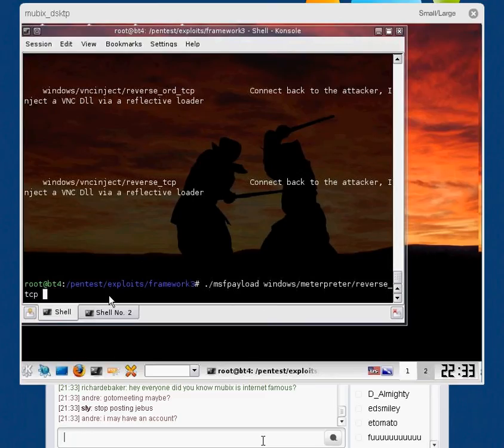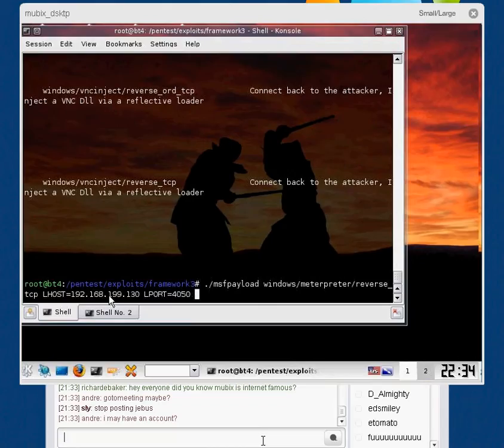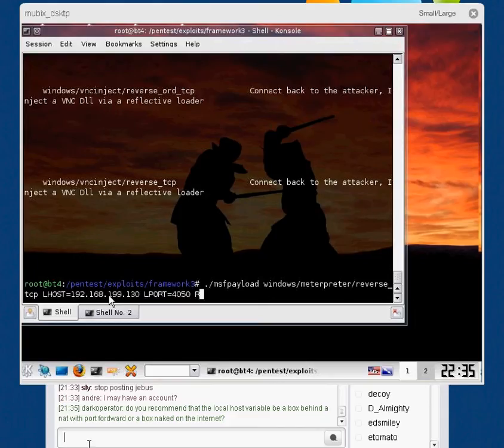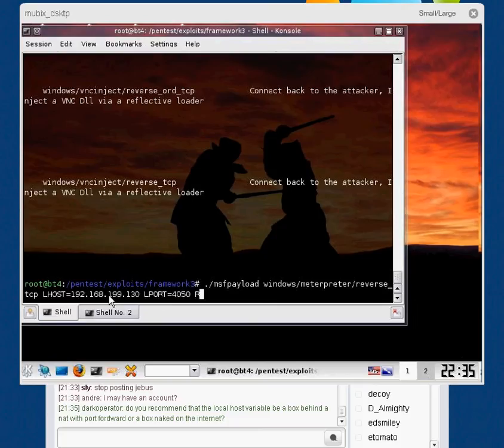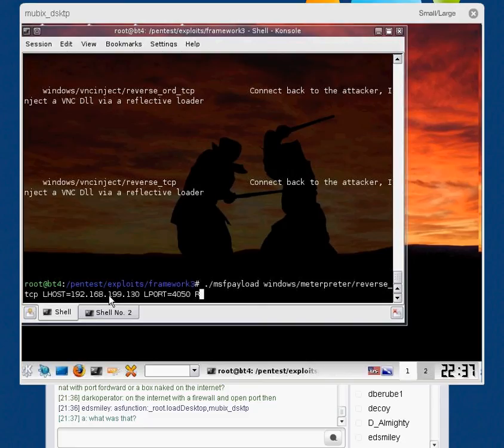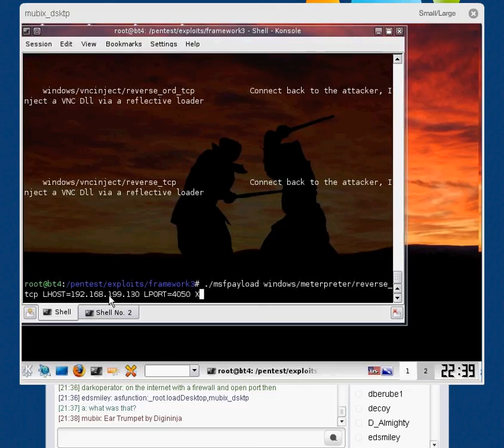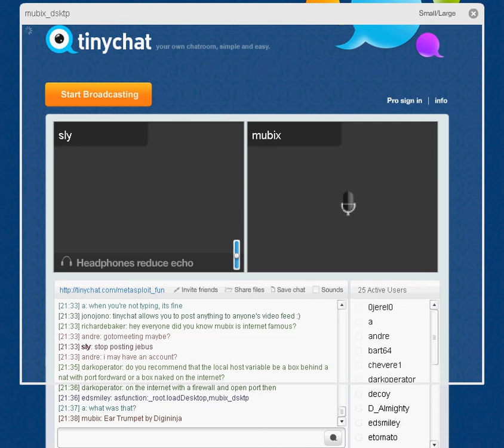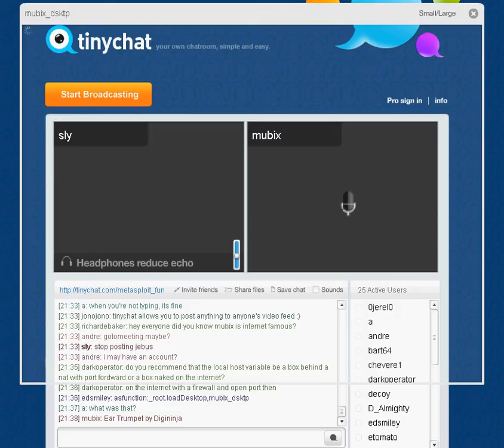Mubix on Metasploit Day 2 Part 3